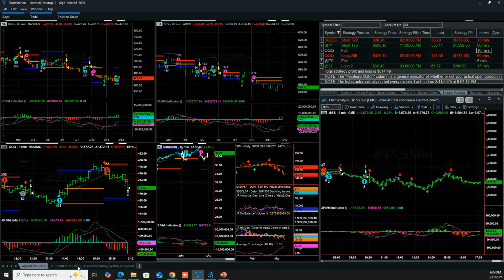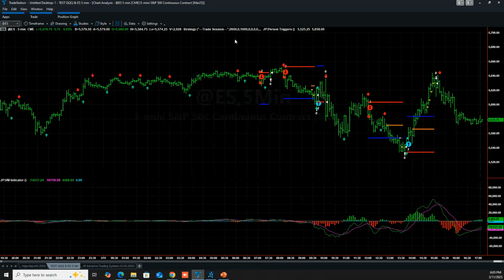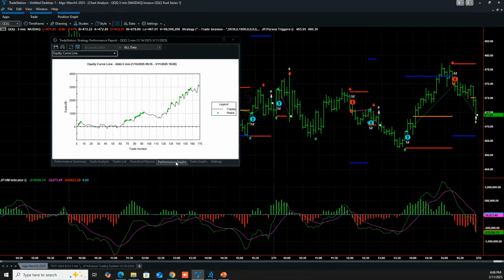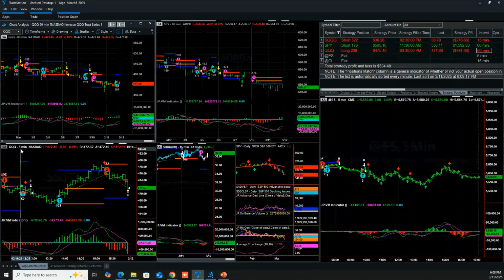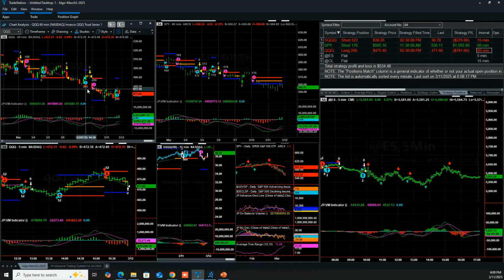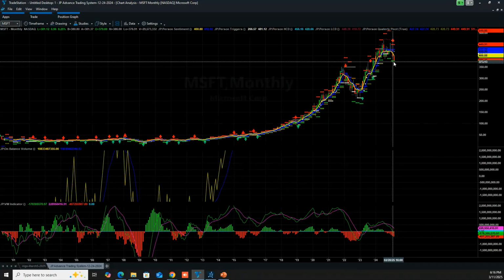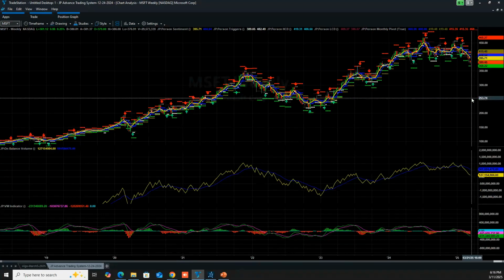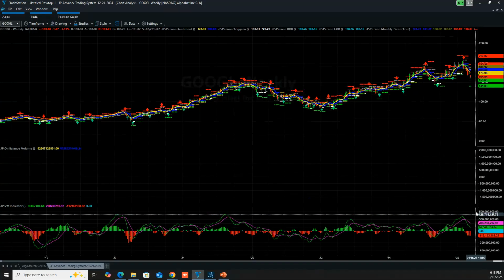When Does The Trump Trade Syndrome End?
The NASDAQ 100 is off its highs from just four weeks ago by nearly 17%.  The $IWM is already in Bear market territory falling over 20% from its November highs, so is the end in sight with the Trump Trade Syndrome? Plus I share insights at what the Indicators show and a look into setting on an algo strategy running in our live trade room.

PersonsPlanet.com is an educational and advisory service company founded by John Person, dedicated to supporting investors and active traders. We provide a range of trading tools, including stock, futures, and ETF newsletters, as well as video content, market updates, email alerts, and proprietary trading systems featuring our exclusive indicators.

John Person brings over 40 years of experience in the trading industry. His career began in 1979 on the floor of the Chicago Mercantile Exchange, where he had the opportunity to work alongside George Lane, the creator of the stochastic indicator.